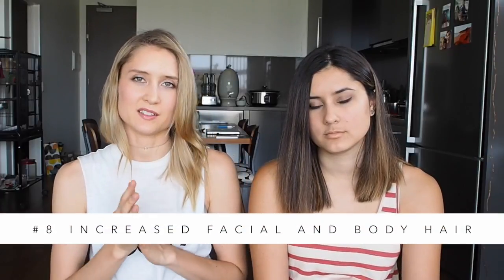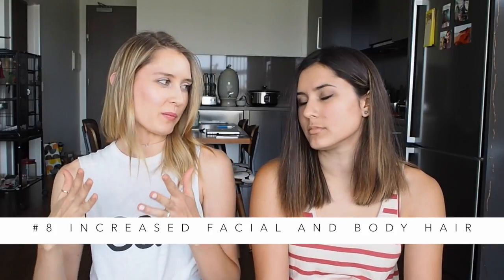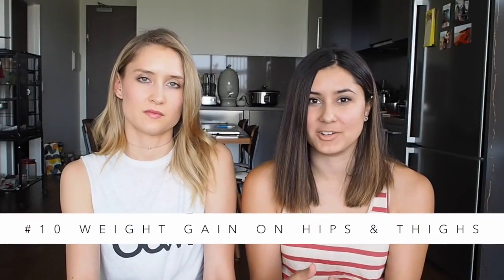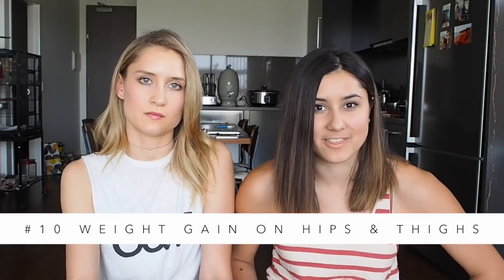Are Your Hormones Out of Balance? | 10 SIGNS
Hey guys! Today we're sharing our *first* hormone-specific video, and it's all about the signs and symptoms of a hormone imbalance. Do you recognise any of these signs?

Hormones + women's health was a topic HIGHLY requested inside our Private Facebook Community, and we'll be making videos in the near future about balancing hormones naturally!

If you'd like to be part of the community + weigh in on future video topics, you can request access

You can find our previous Paleo Weight Loss Workshop (Mindset + Motivation)